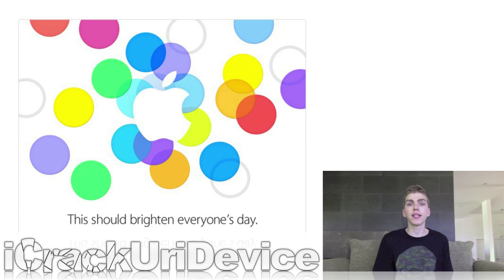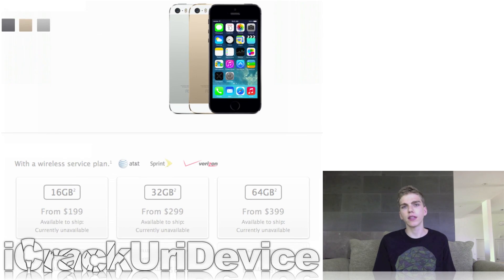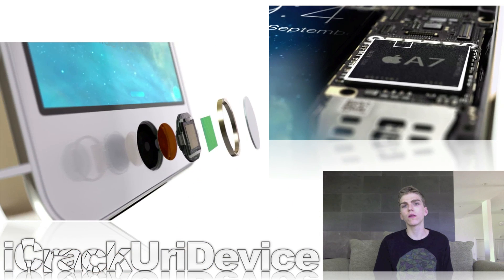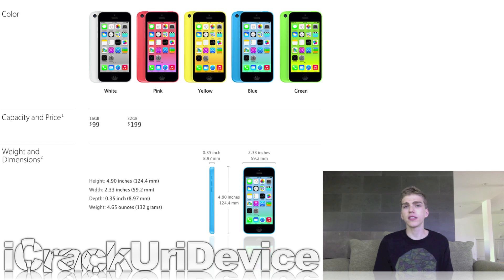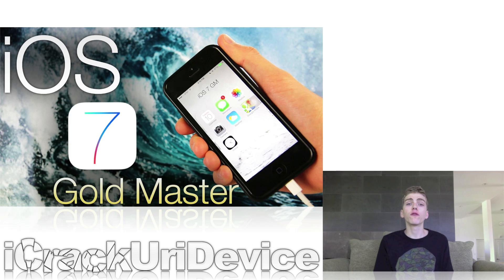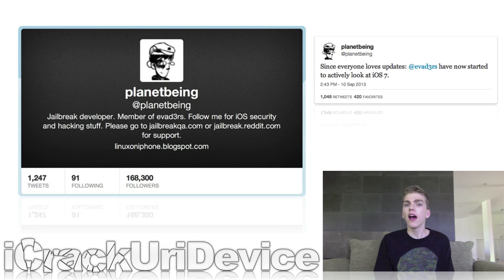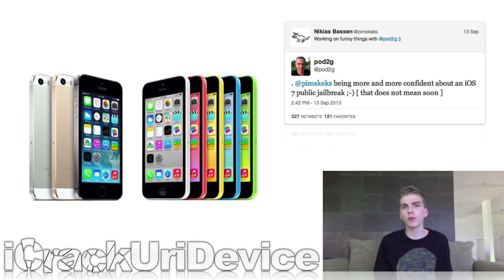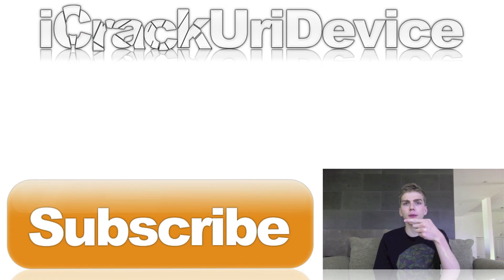iOS 7 Untethered Jailbreak, iPhone 5S, 5C Release Date, Specs, Post 6.1.3 Jailbreak iOS 7.0 & More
READ FIRST
This is the hundred-and-fifty-seventh episode of BestTechInfo and Rumors!
A new Untethered iOS 7 Jailbreak post 6.1.3 utility and Apple's iPhone 5S and iPhone 5C smartphones are discussed.

*Topic: Post iOS 6.1.3 Jailbreak iOS 7.0 progress, the iPhone 5S & 5C release date and specifications are also mentioned.

2. Post 6.1.3 Jailbreak iOS 7 Utility Update: Planetbeing Reports Significant Progress

3. Install iOS 7 GM Early FREE How To Gold Master Without UDID iPhone, iPad & iPod Touch

5. iOS 7 Jailbreak Post 6.1.3 Update, Pod2g Reveals Confidence In Evad3rs' Abilities

Question of the day - What are your thoughts now that Apple's iPhone 5S and iPhone 5C are official?